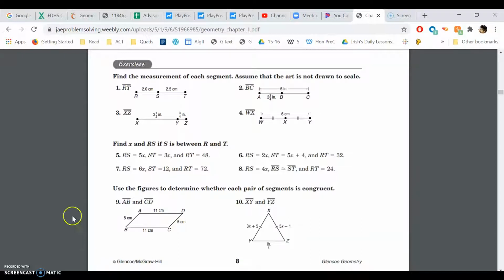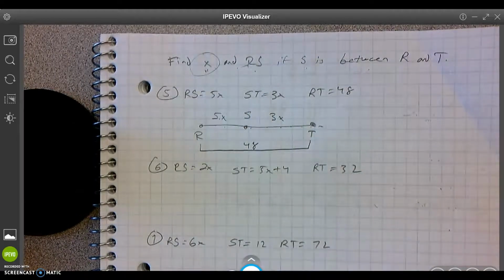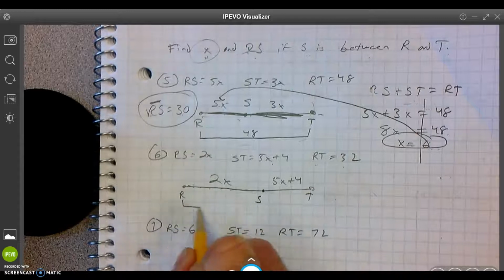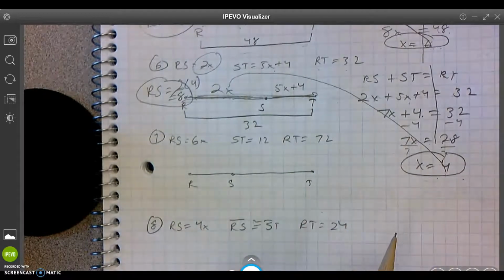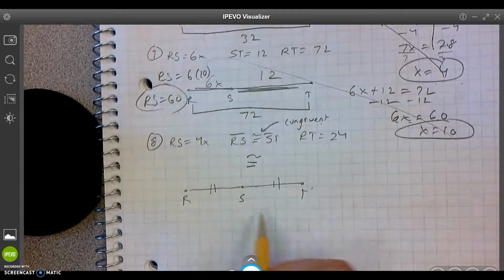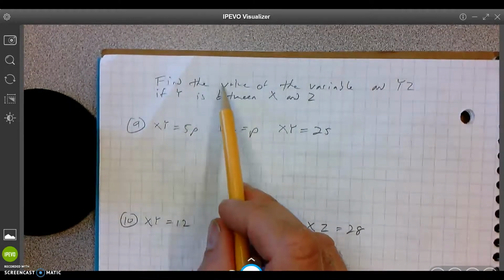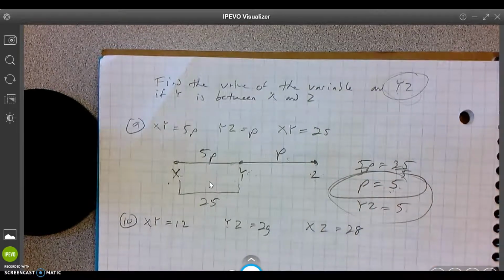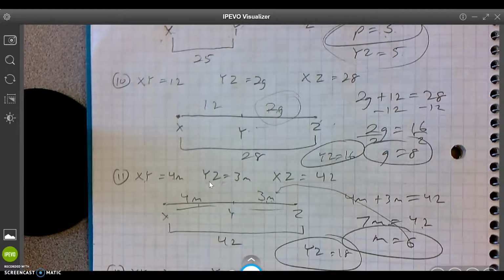Linear Measure pt 2